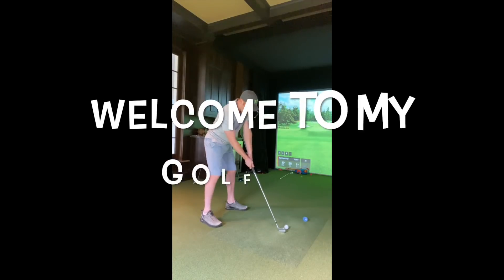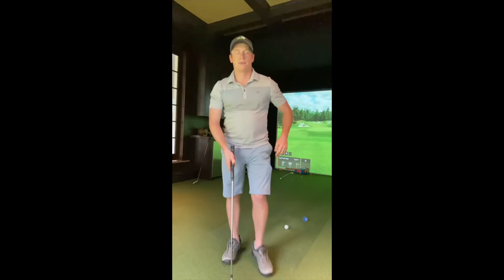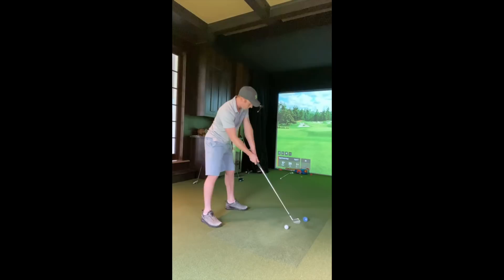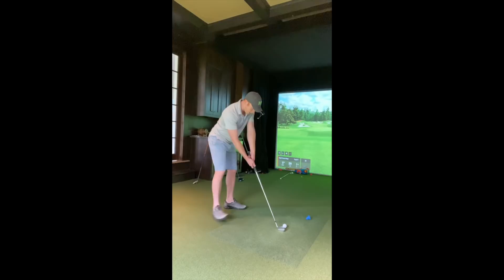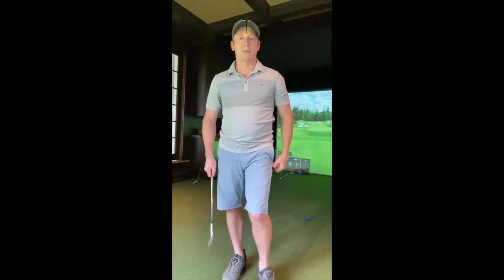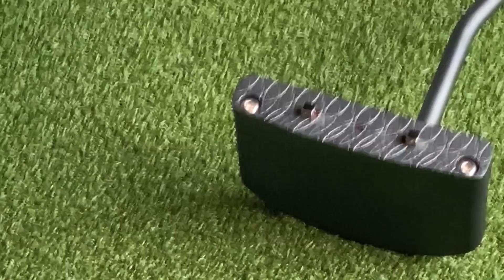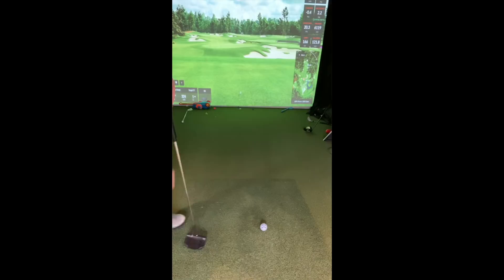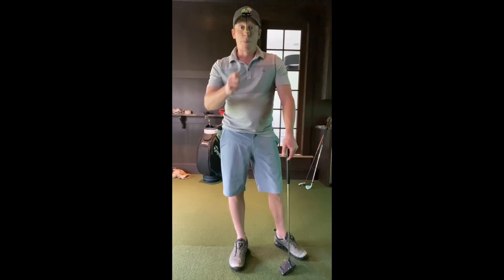Indoor Golf Drills to start the season SHARP.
I was working on my game getting ready for the northeastern open championships.  Was thinking that some of these drills I'm doing you guys may find helpful in your own game.  Let me know if you like them.